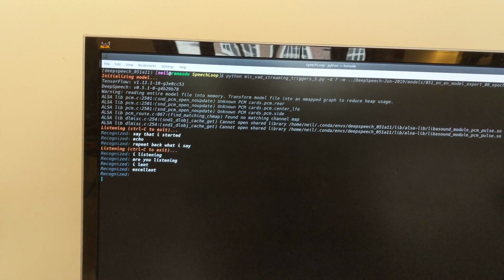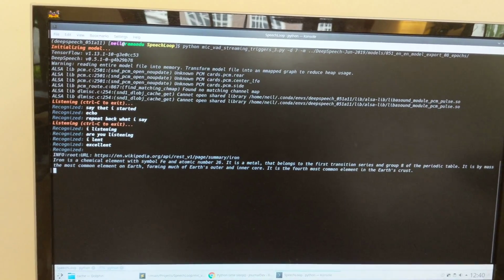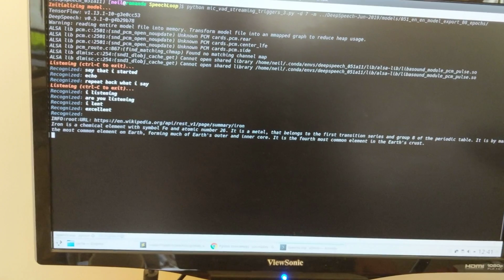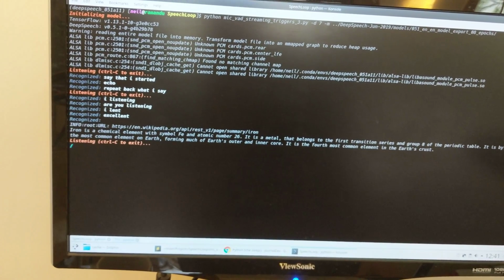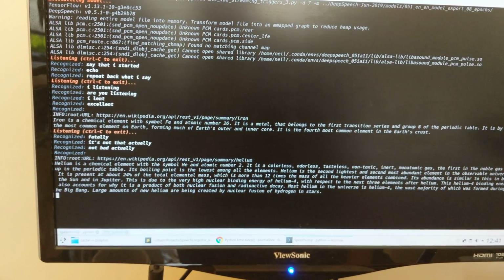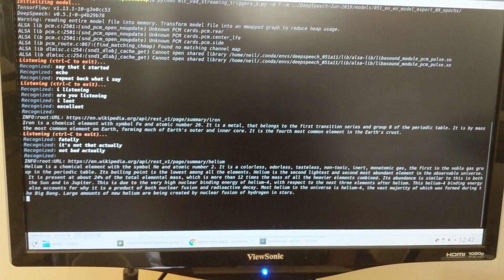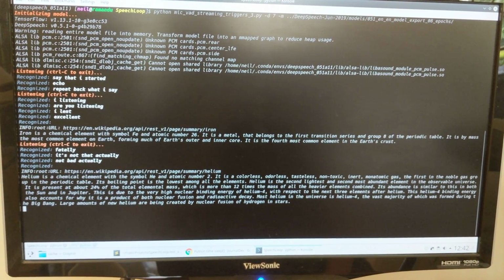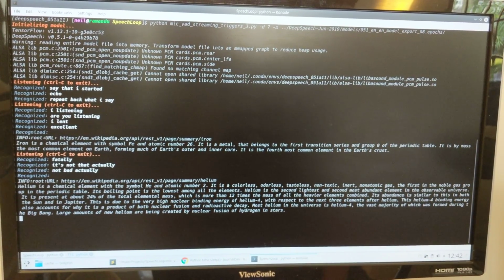Simple ASR and TTS combined demo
Running locally, this leverages TTS trained using a dataset I produced myself, along with speech recognition. First it echoes back what it thinks I've said (with a few errors) and then it does some searches on Wikipedia, reading the results.

Both speech recognition and TTS are based on Mozilla open source projects, check them out here: